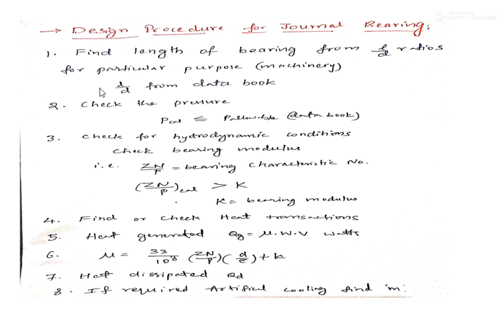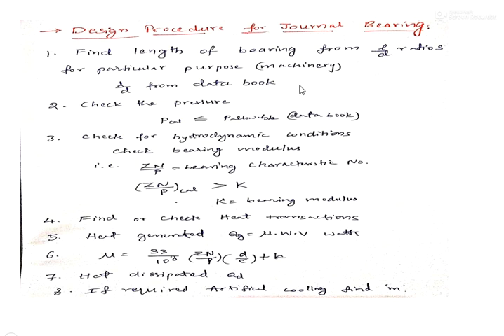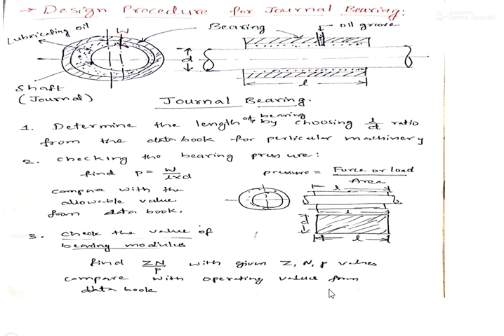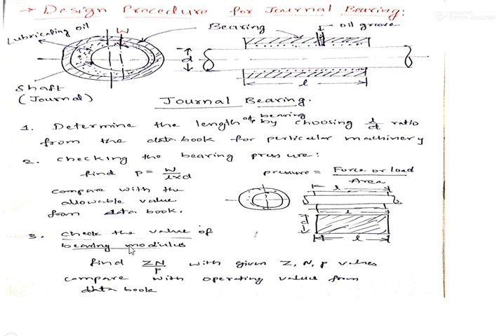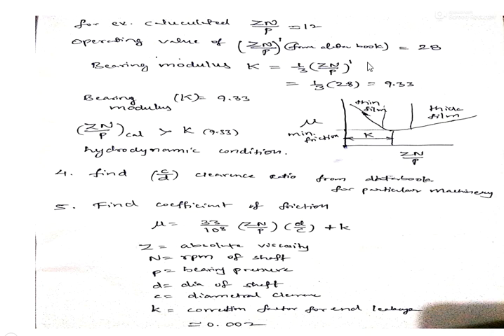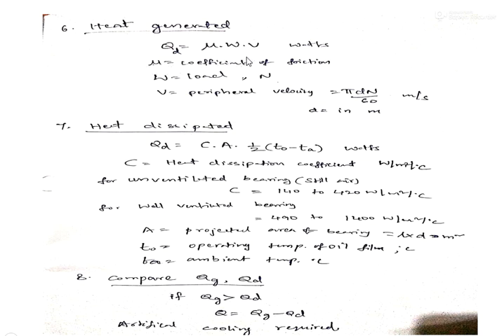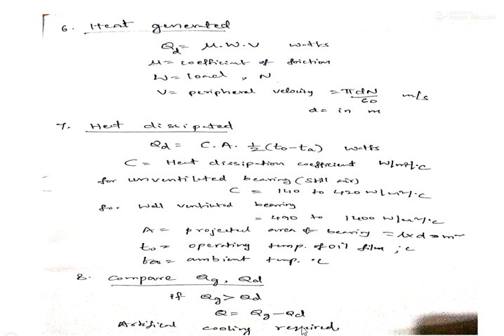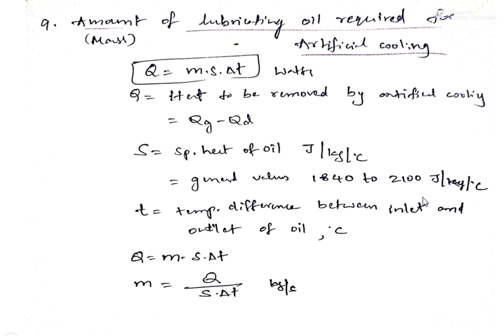Design procedure for Journal bearing